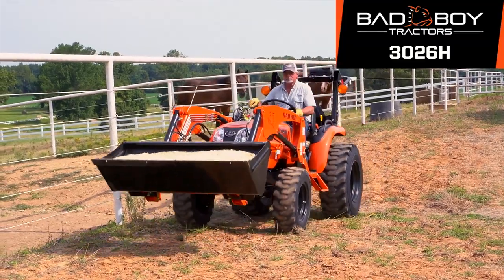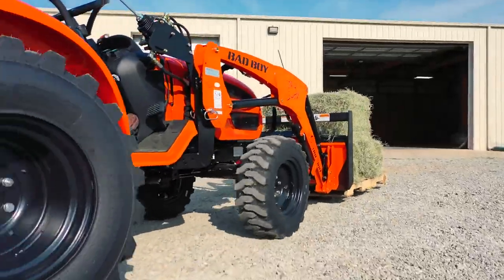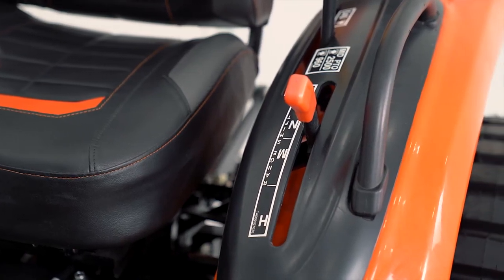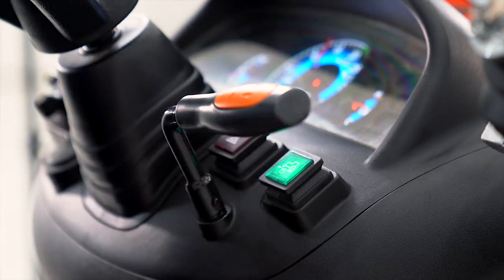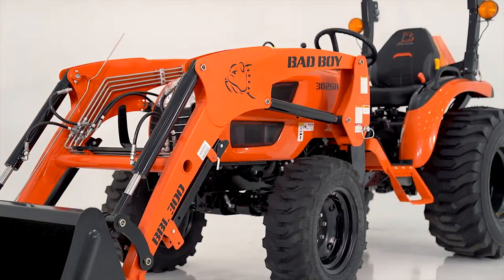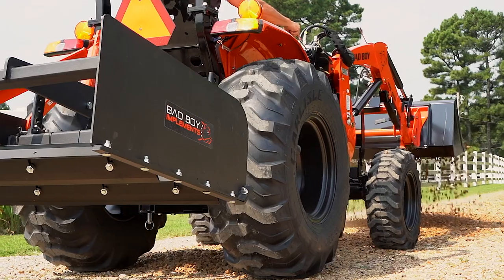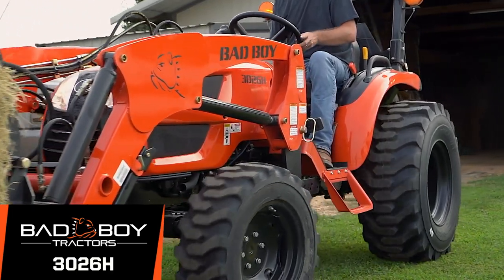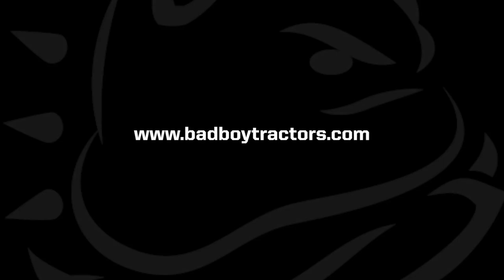BAD BOY 3026 Tractor | The Hunt is Over | UVC1STOP.com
THE HUNT IS OVER at uvc1stop.com |  UVC Powersports Tractors and Outdoors is a Texas Veteran woman owned family small business. We have a 15 acre facility with a test track located in Alvin, TX.

We are an authorized dealer of Kawasaki MULES, MULE PRO, TERYX KRX, Brute Force ATV’s, Segway Powersports, Bad Boy Mowers, Tractors, and Implements, Massey Ferguson Tractors, Aluma Trailers and Big Tex Trailers.

Sales, Service and Custom Outfitting for more than 25 years plus.

We look forward to being your one stop destination for all your Outdoor equipment needs.